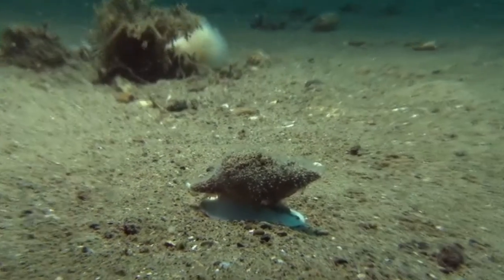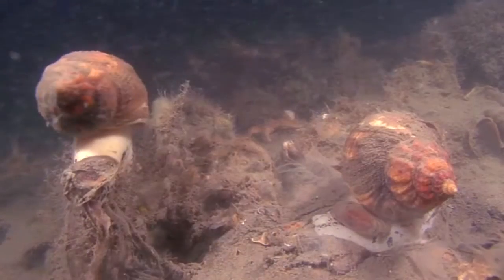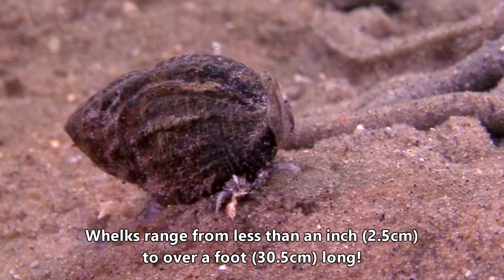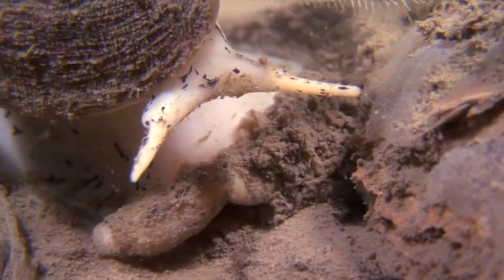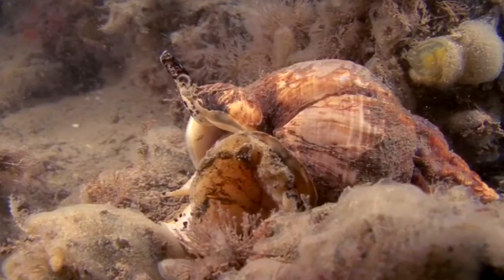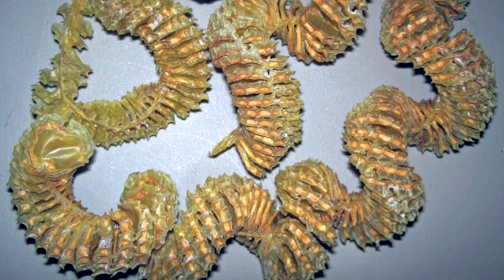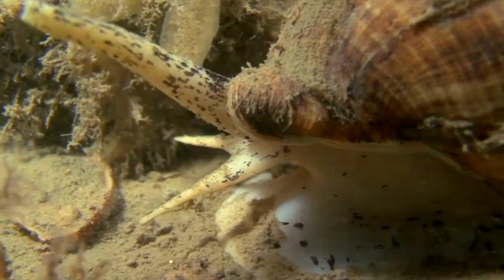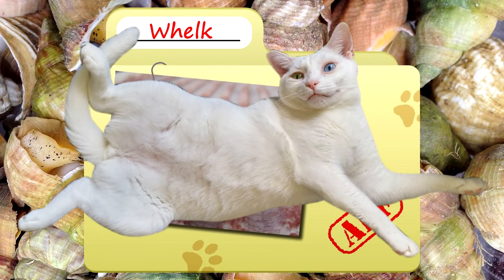Whelk Facts: you might know WHELK EGGS! | Animal Fact Files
Whelks are sea snails that live throughout marine waters around the globe. A whelk produces egg cases that often wash up on beaches; you've probably seen one before! Learn more whelk facts on this episode of Animal Fact Files!

Scientific Name: family - Buccinidae
Range: worldwide
Habitat: brackish estuaries to deep waters
Size: less than an inch (2.5cm) to over a foot (30.5cm) long
Diet: worms, bivalves, fish and more
Threats: crabs, sea turtles, sea stars, urchins, and fish
Lifespan: up to 40 years depending on the species

Whelk RANGE and HABITAT 0:00
Whelk SHELL and SIZE 0:36
Whelk APPEARANCE 1:00
Whelk DIET and THREATS 1:33
Whelk EGG CASE 2:02
Whelk LIFE CYCLE 2:14
Thanks / Outro 2:52